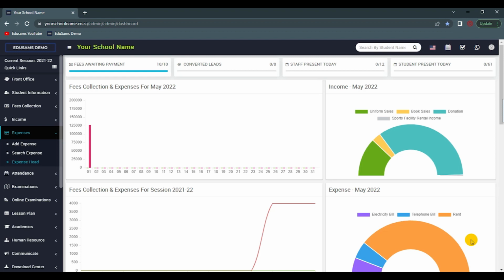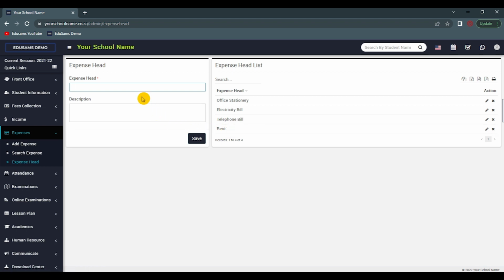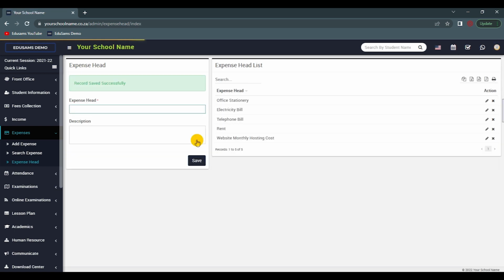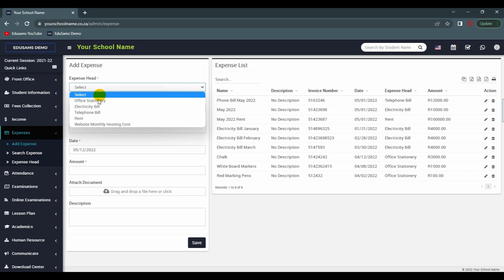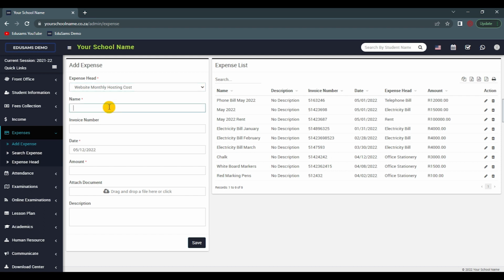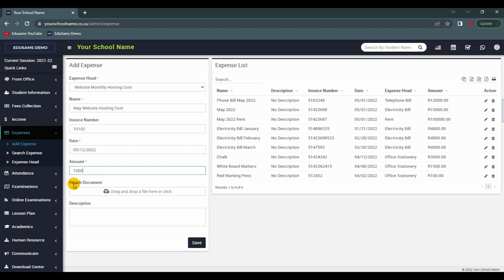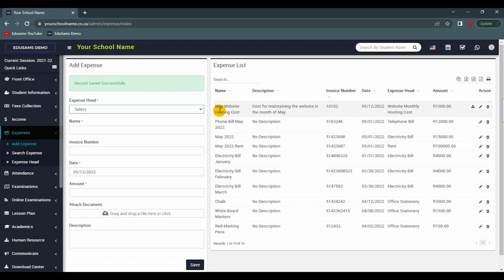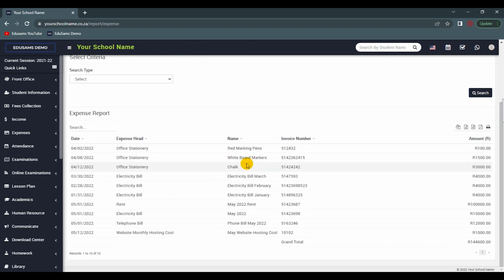How to add an Expense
You can add and track all of your expenses with the EduSams software.
First an Expense Head, which is the type of expense you will be adding, then add an expense in under 2 minutes and check the Expense Report.